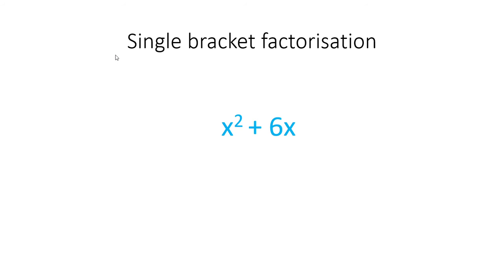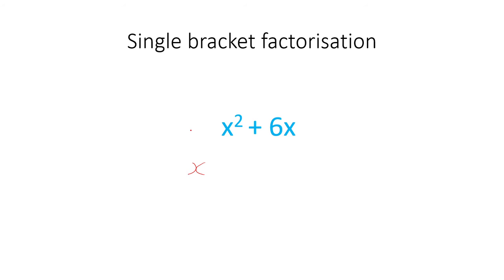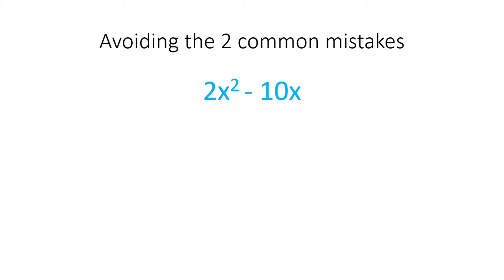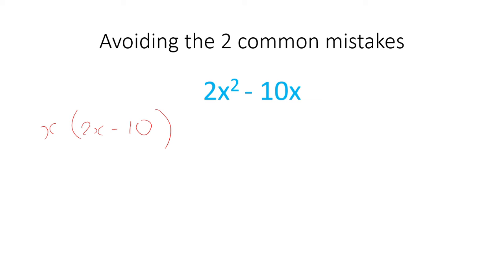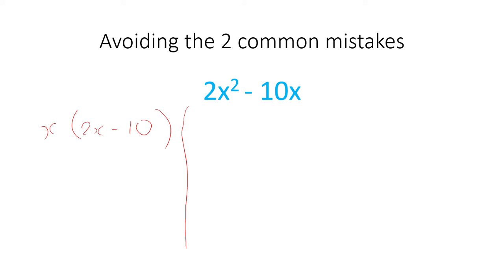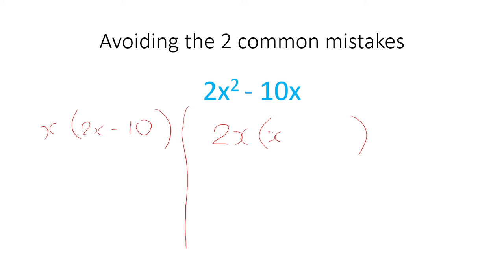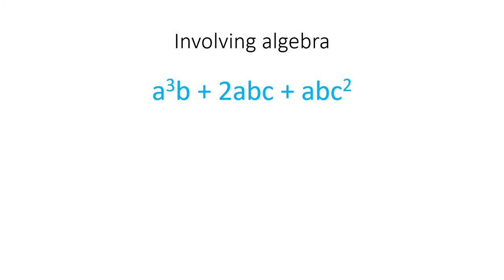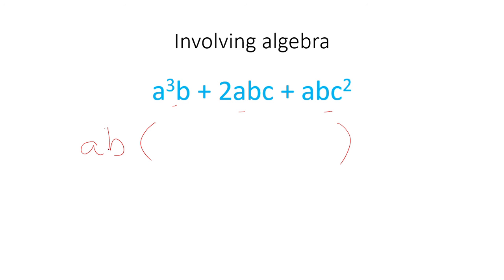How to factorise: The basics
A quick guide on how to factorise simple expressions by using single brackets.